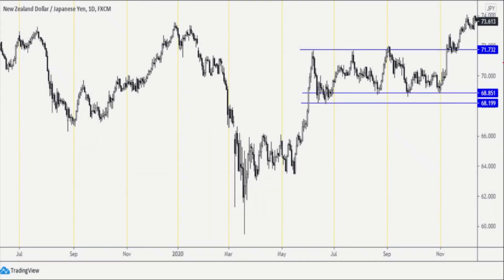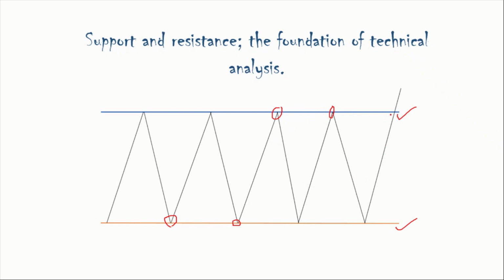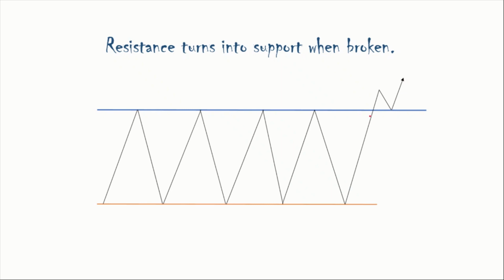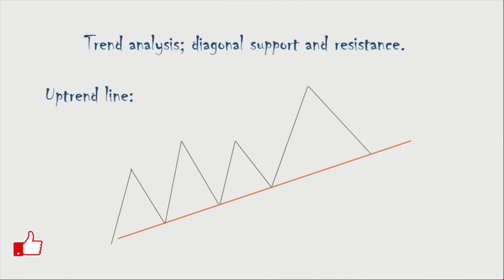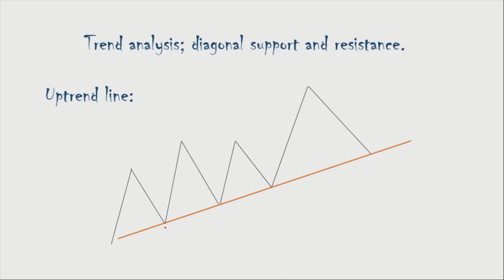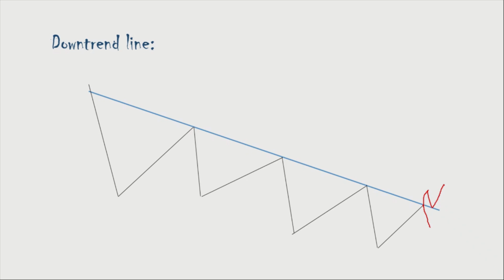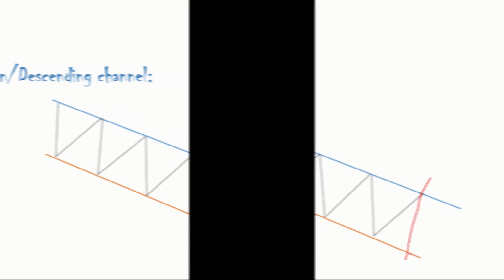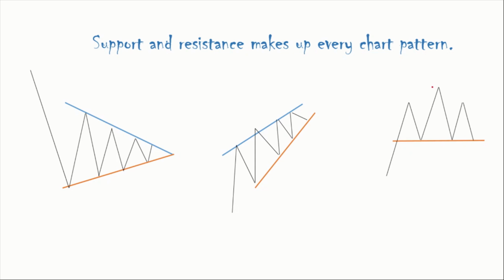Technical analysis of the forex, stock, crypto and commodity markets| Plot lines and make money.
Technical analysis entails a lot but in this video I look at if from the angle where simple lines are placed on the financial charts to determine the next possible market direction. Support and resistance using horizontal lines and diagonal lines are the building blocks of technical analysis but if you're new to trading or have some experience; but someway somehow those lines confuse you, I simplify them in this video. I also give you a new outlook on how to view chart patterns so it does not become a way complicated concept to you...